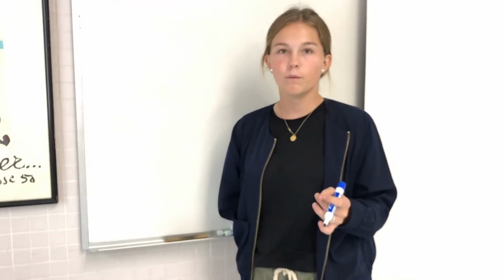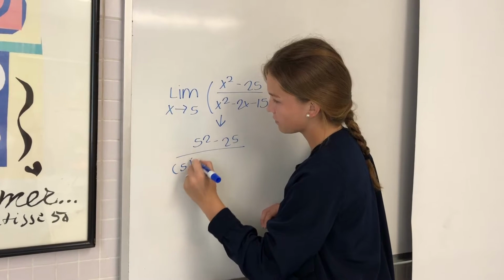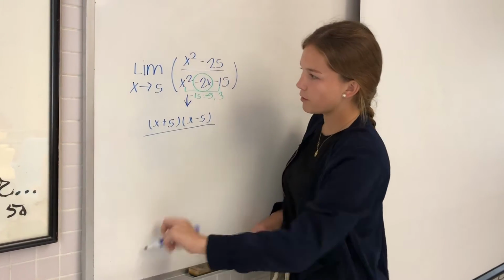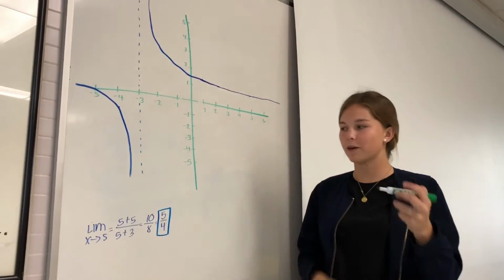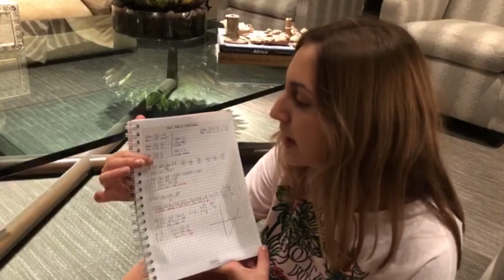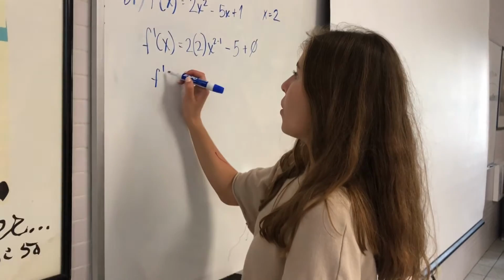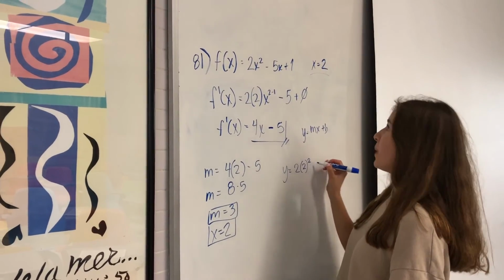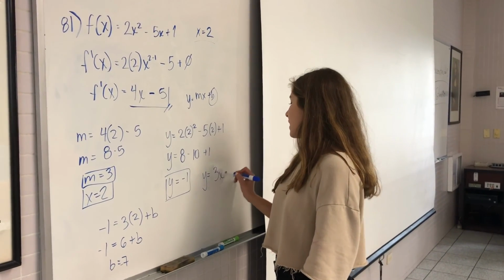1st Partial Project